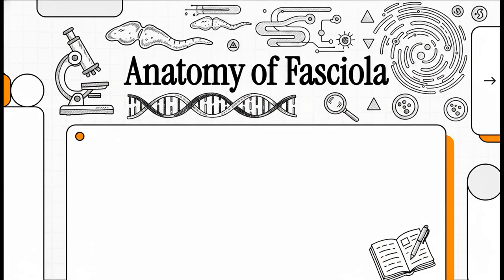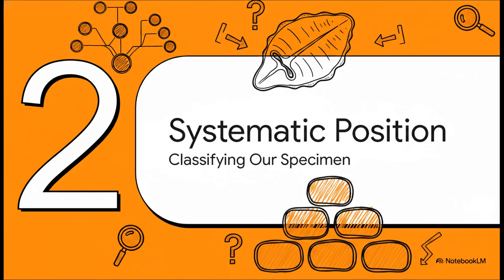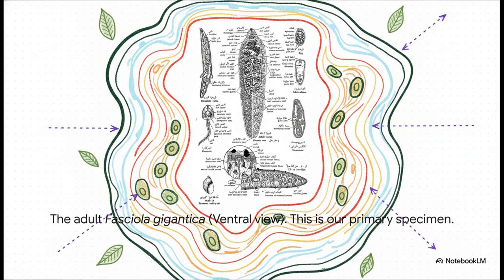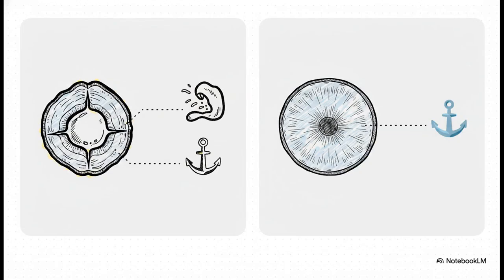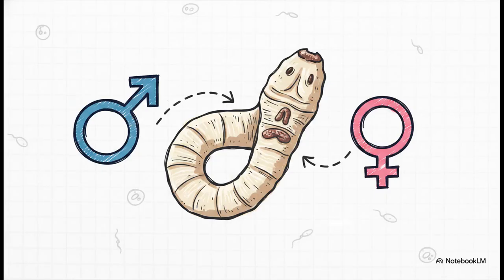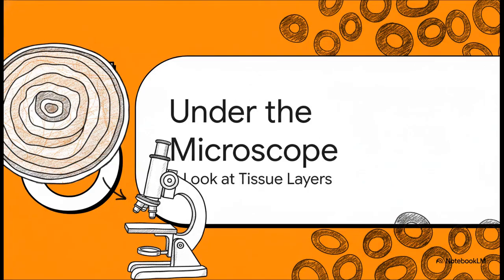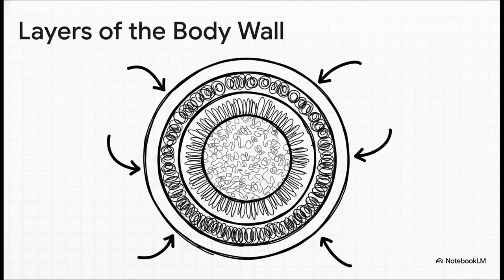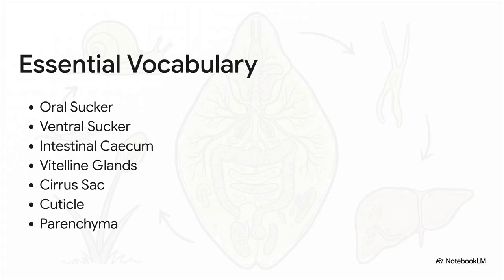Section 8 Zoology